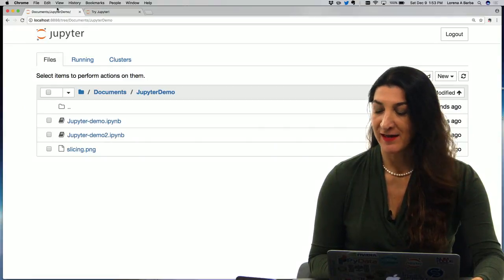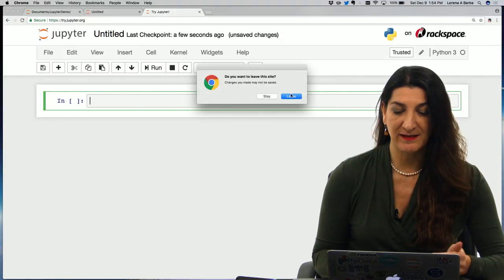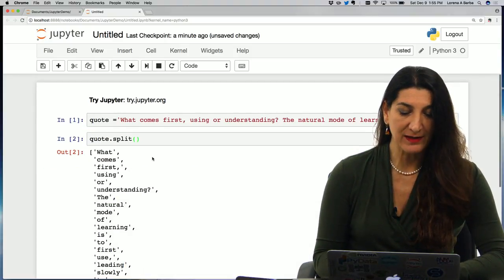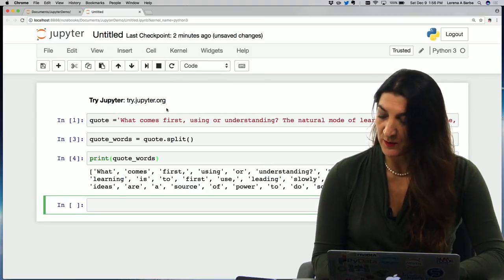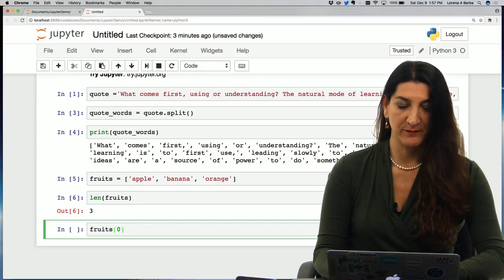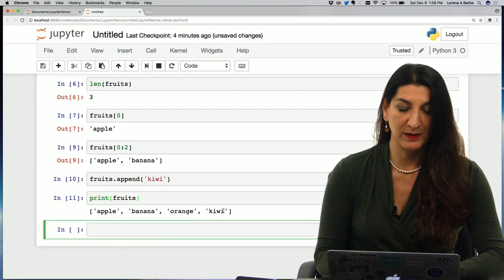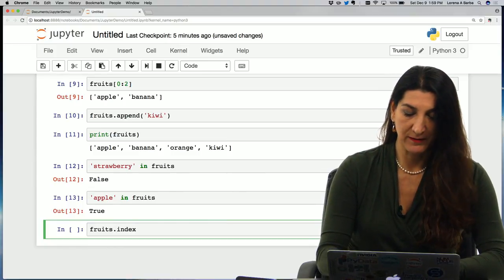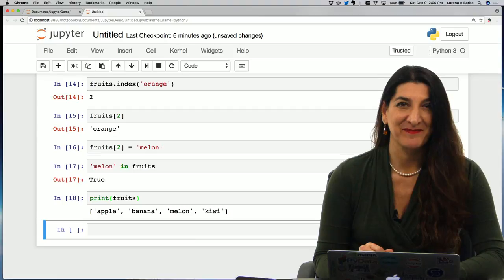Jupyter demo 3—Playing With Lists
Complements the lesson "Play with data in Jupyter"of course module "Get Data Off the Ground with Python."